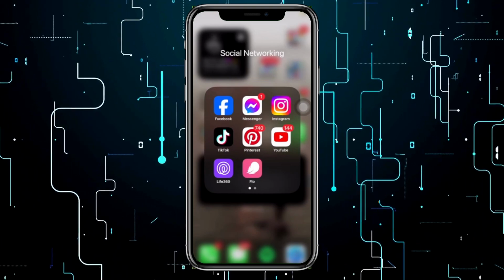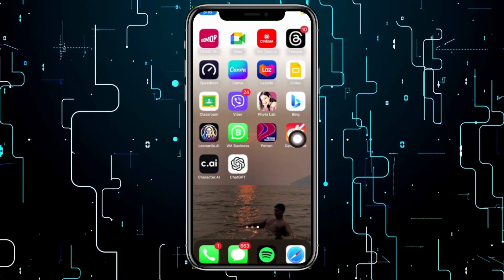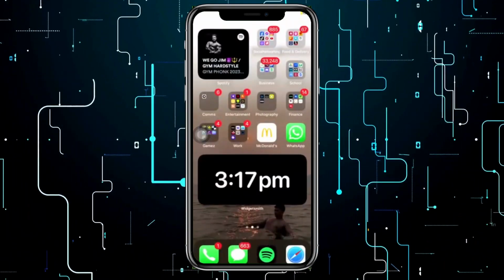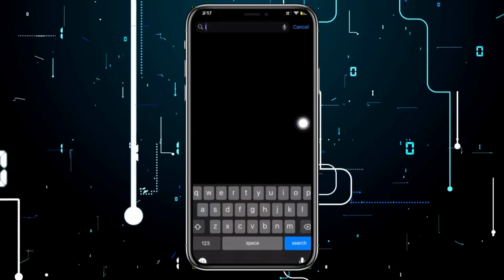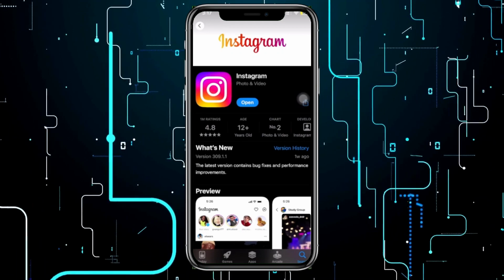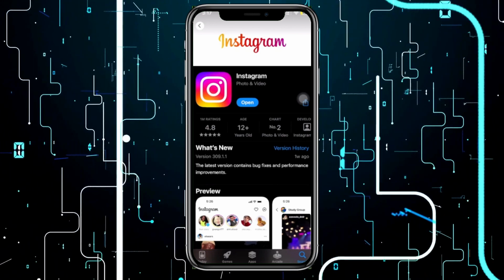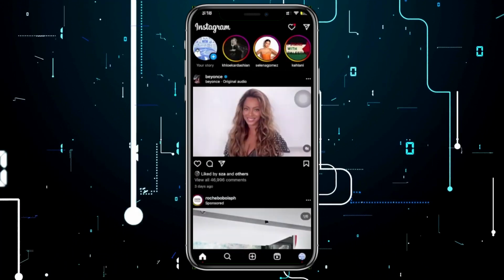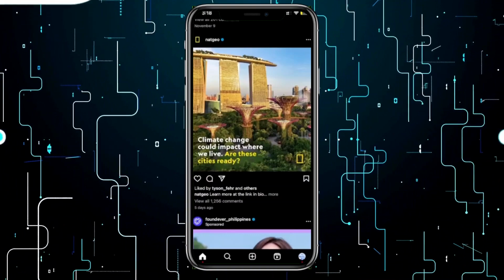How To Fix Instagram Reels Not Showing Up Updated [easy]